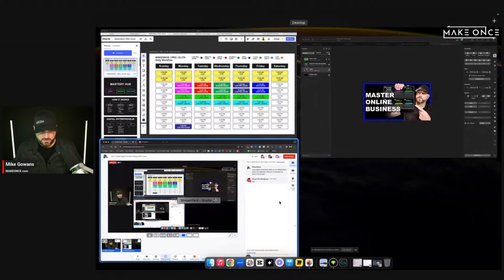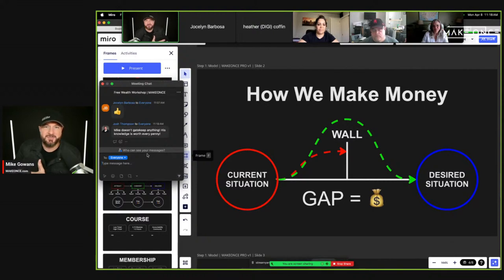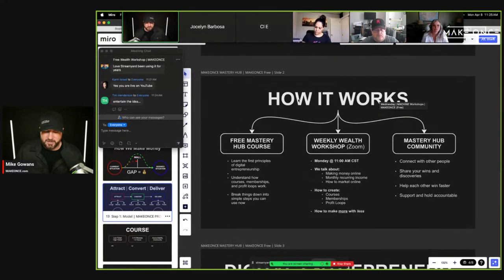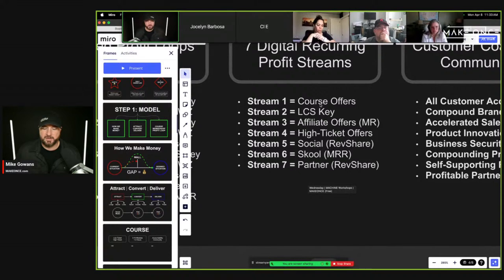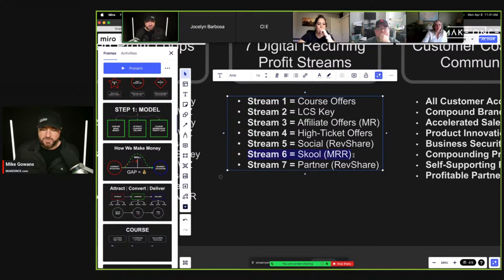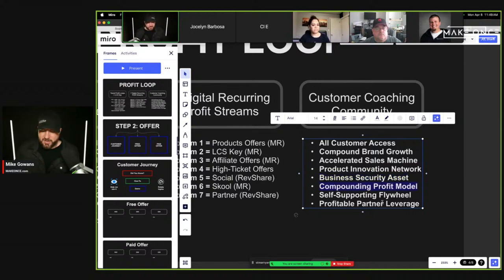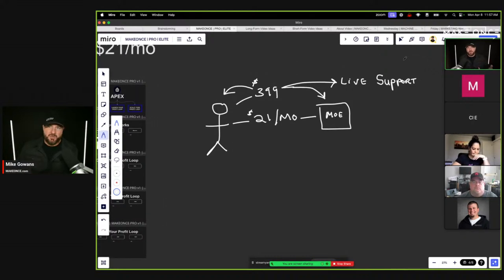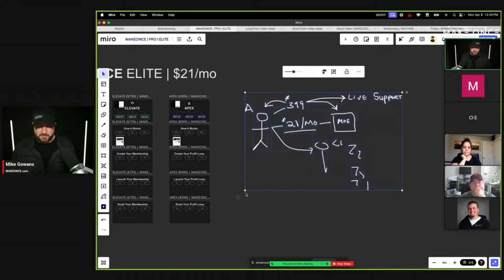How I Create Digital Monthly Paying Profit Loops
If you want to see my formula for a secure, helpful business focused on long-term wealth, then you'll like this information.

We keep it simple around here :-)